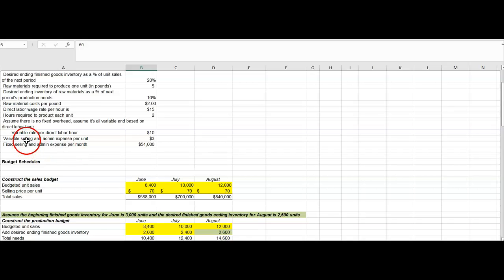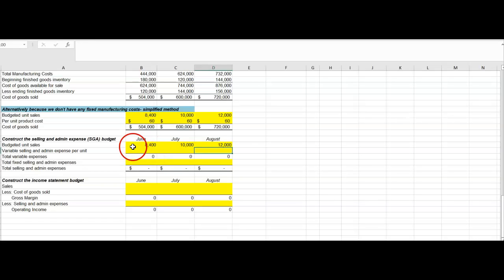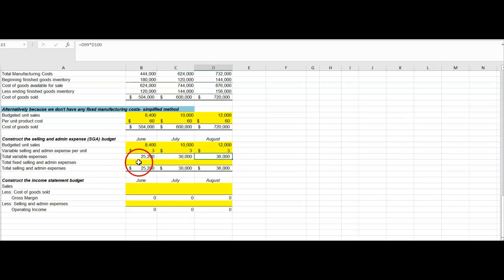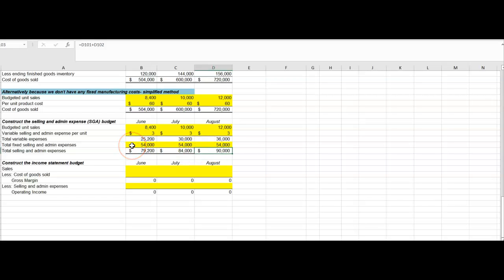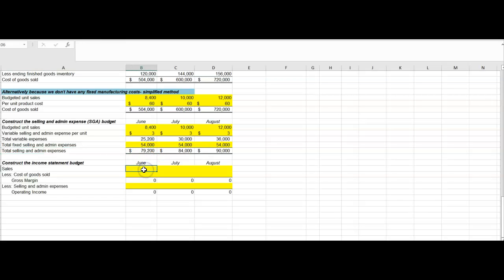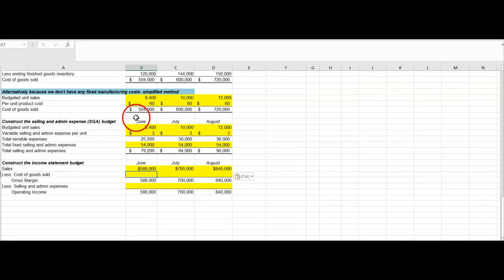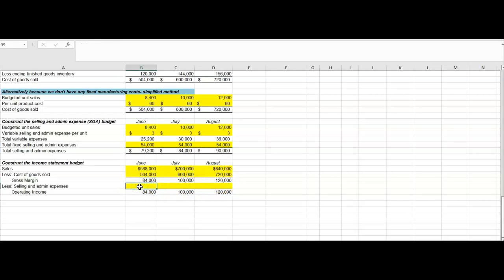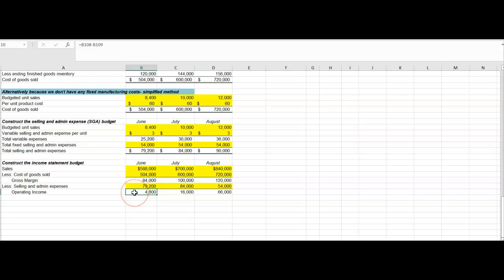SG&A Budget and Budgeted Income Statement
Master Budget video series, video #6